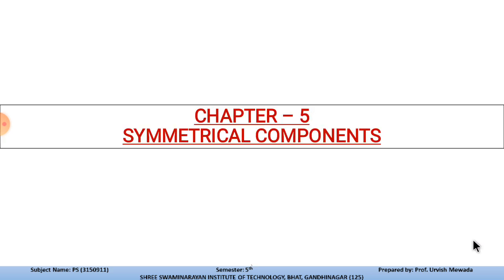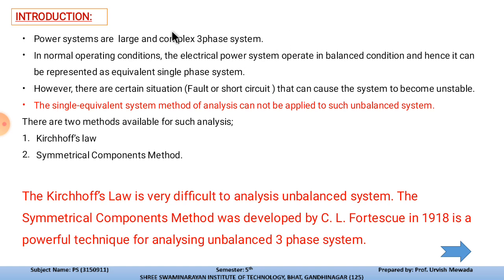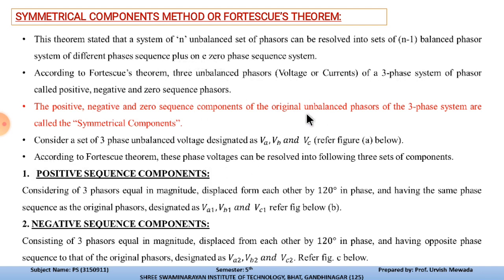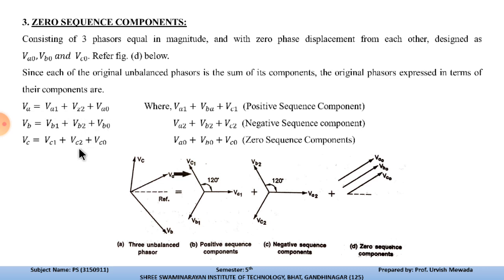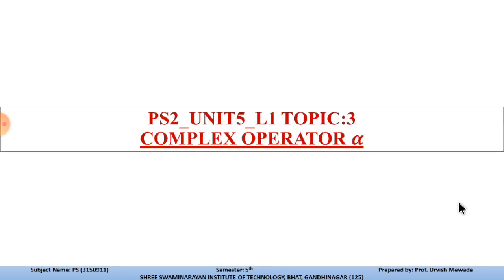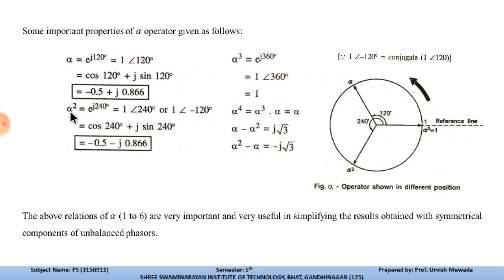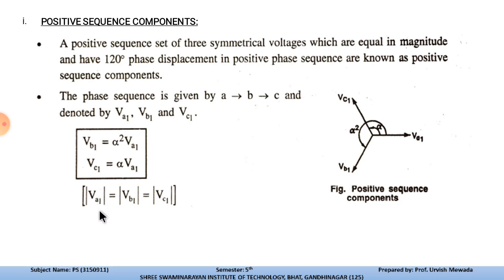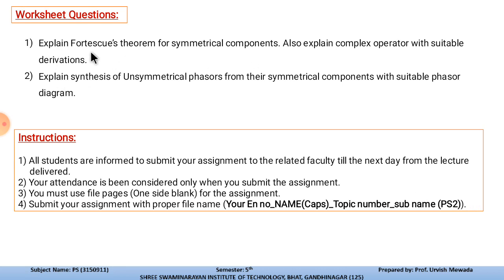PS2 UNIT5 L1 BY PROF. URVISH MEWADA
SYMMETRICAL COMPONENTS INTRODUCTION ITS OPERATOR AND SYNTHESIS OF COMPONENTS.